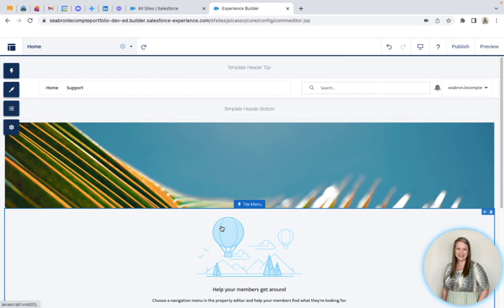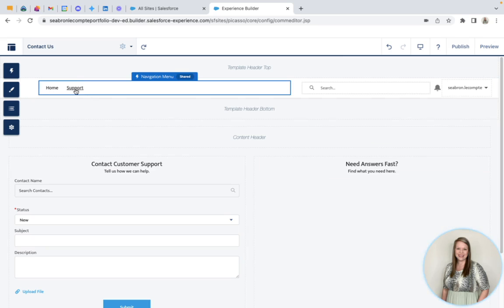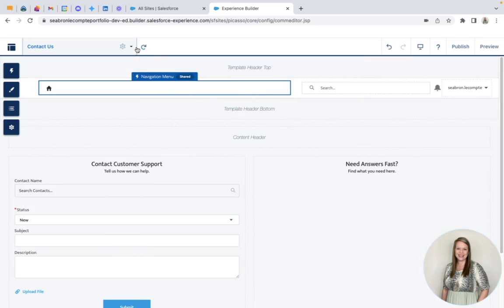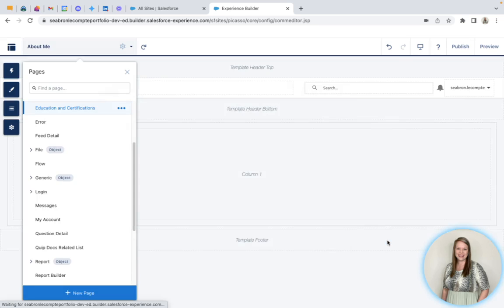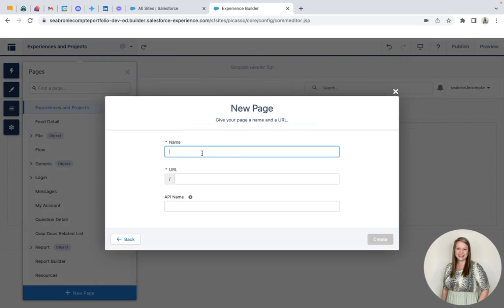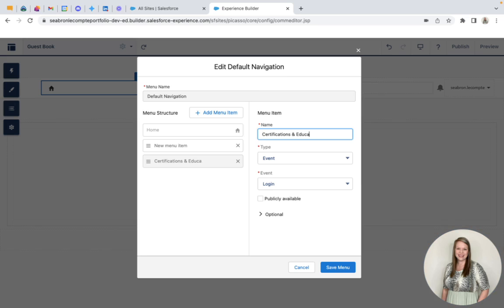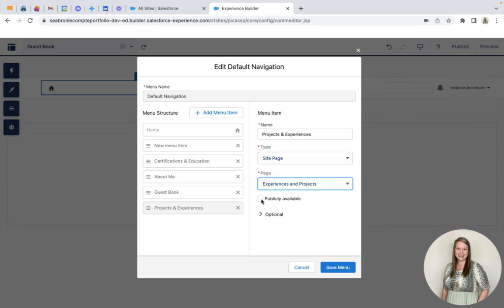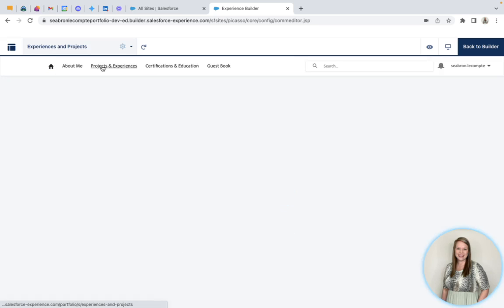Creating Pages & Navigation for your Salesforce Portfolio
This video shows you how to create pages and set up navigation for your Salesforce portfolio.